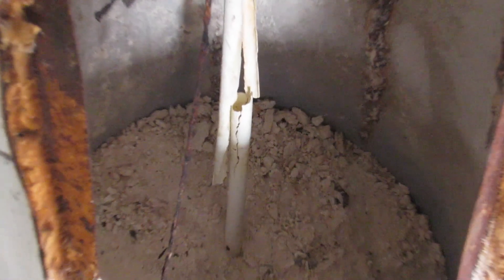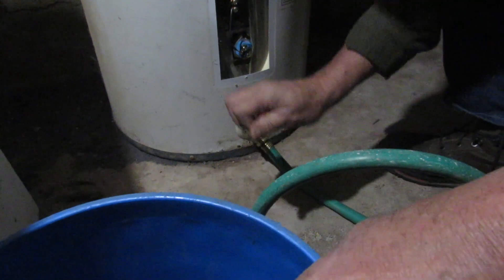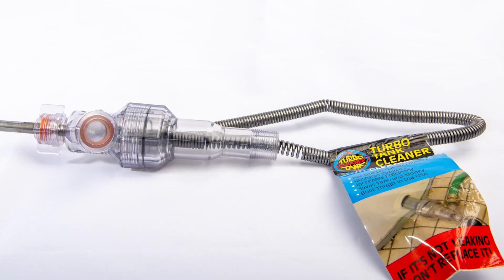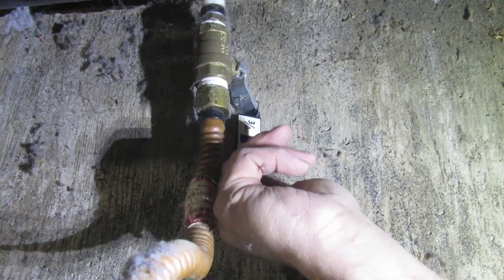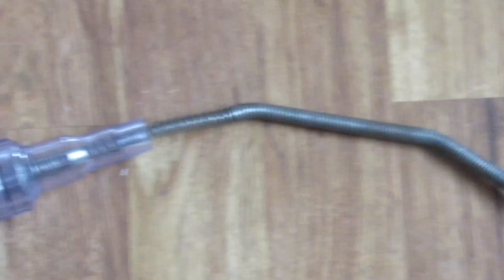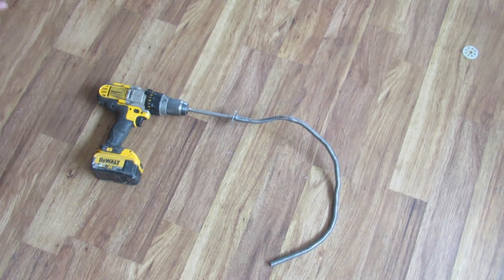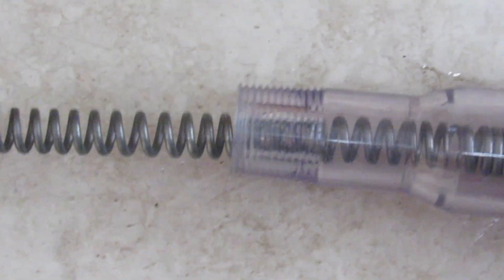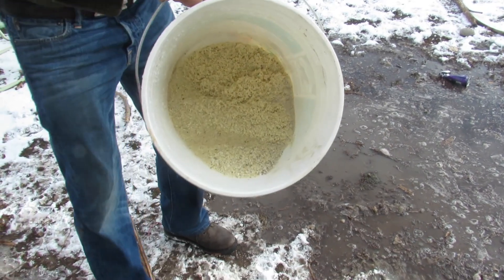Don't Flush That Water Heater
This video demonstrates how clean sediment out of water heaters and why flushing is a waste of time. It uses the Turbo Tank Cleaner, a water heater cleaning tool.